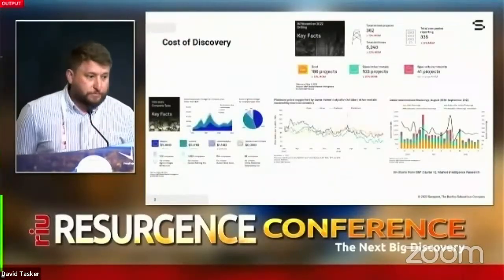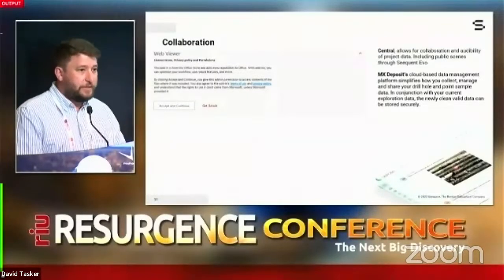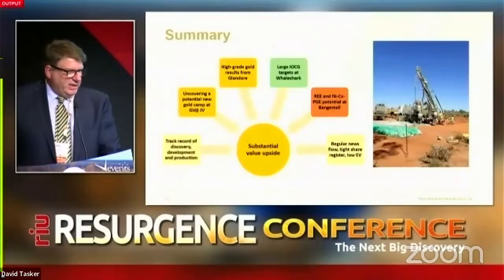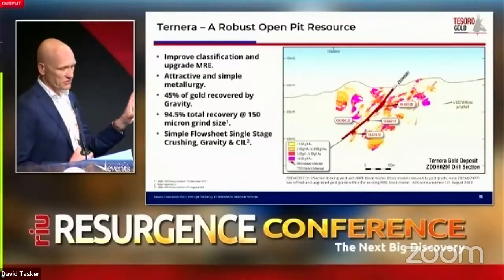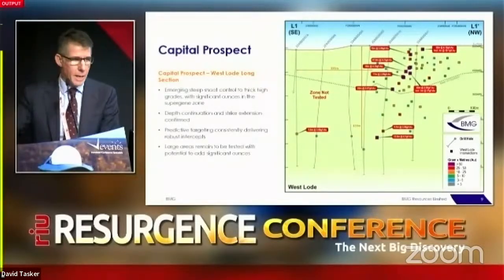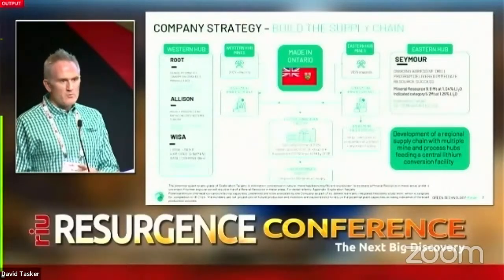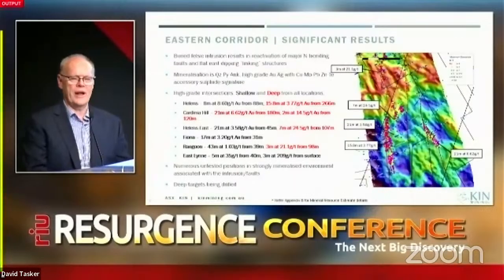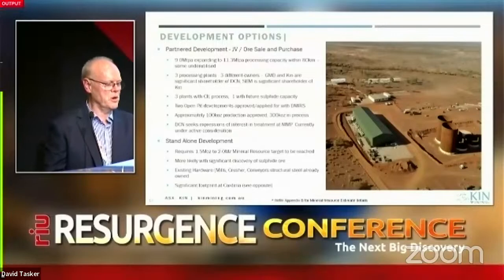RIU Resurgence Conference Livestream - Wednesday Session 3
1.45pm Finding the Next Big Discovery -
Maximising Open Source Data with the Seequent Solution
Richard Millington - Senior Project Geologist
Seequent

2.00pm Miramar Resources Ltd M2R
Allan Kelly - Executive Chairman

2.15pm Tesoro Gold Ltd TSO
Zeff Reeves - Managing Director

2.30pm BMG Resources Ltd BMG
Bruce McCracken - Managing Director

2.45pm Green Technology Metals Ltd GT1
Luke Cox - Chief Executive Officer

3.00pm Kin Mining NL KIN
Andrew Munckton - Managing Director